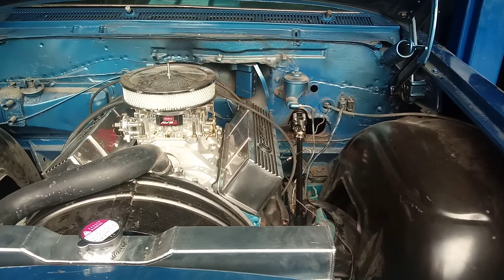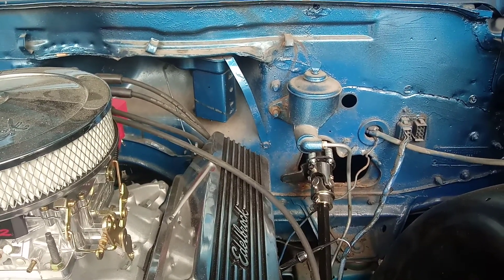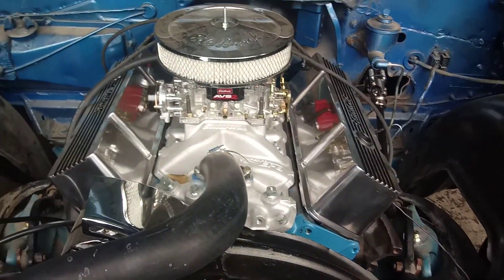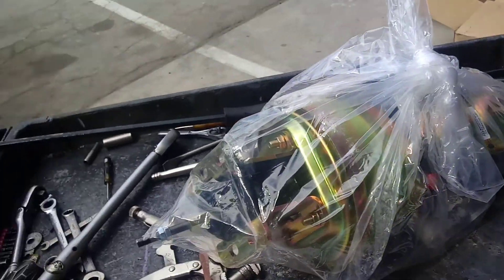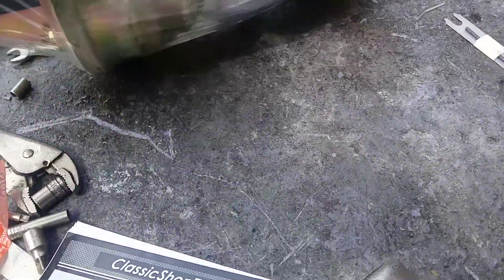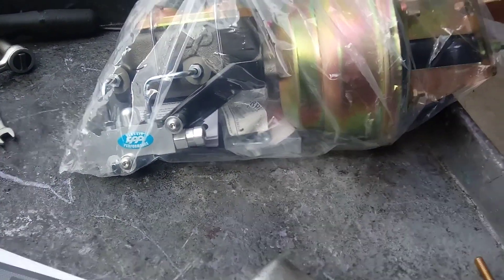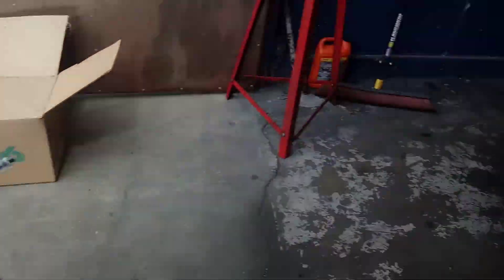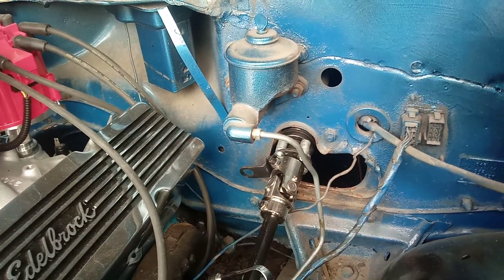1962 Chevy impala front disc brakes conversion